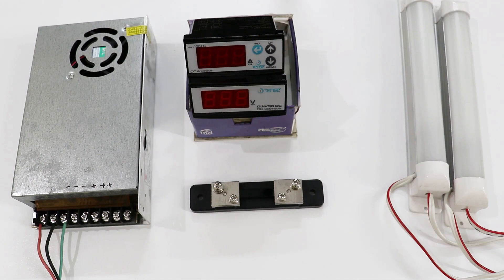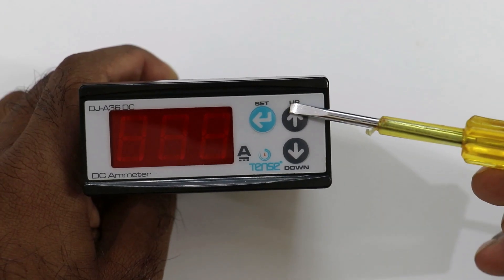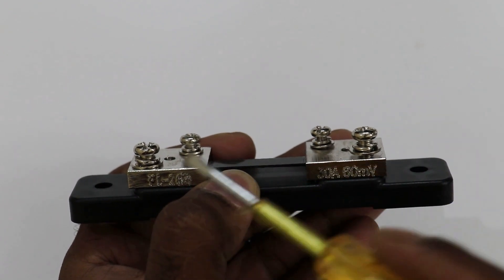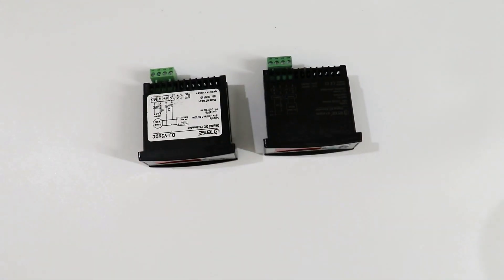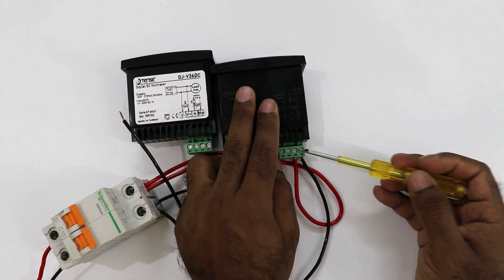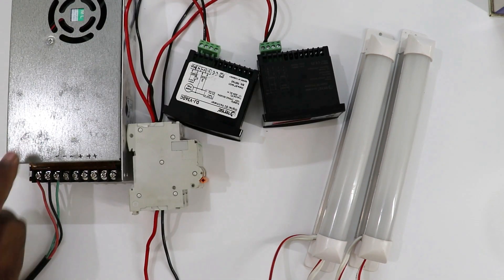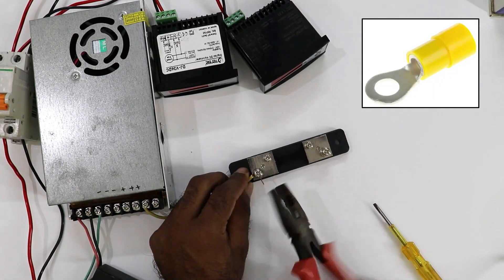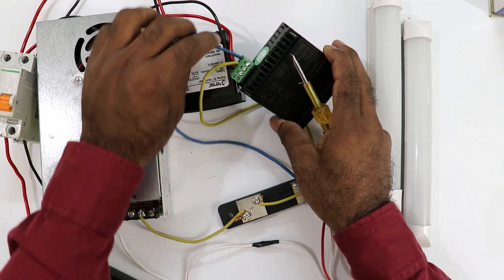Digital DC AMMETER & VOLTMETER Connection With 30A/60mV Shunt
Digital DC AMMETER & VOLTMETER Connection
 In this video we will learn how to do connection of Digital Voltmeter Connection and Digital Ammeter Connection with Shunt.

Tripod Stand